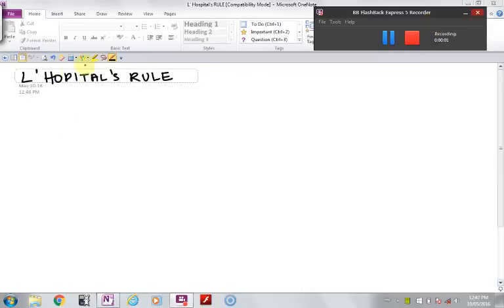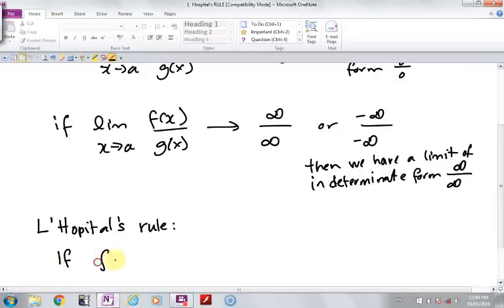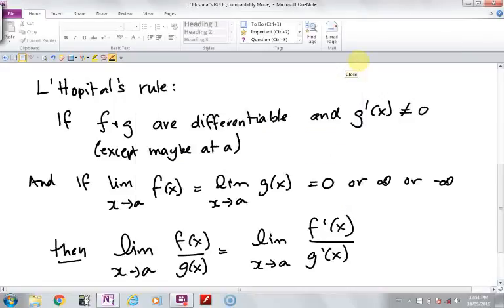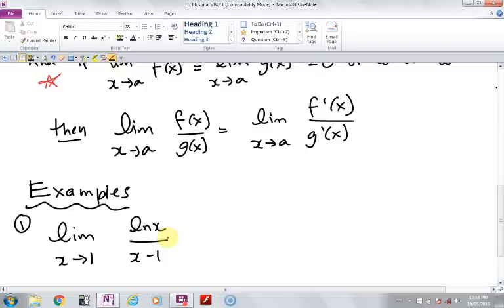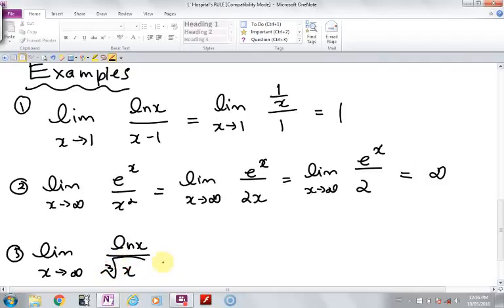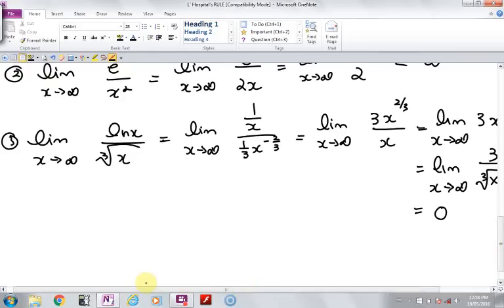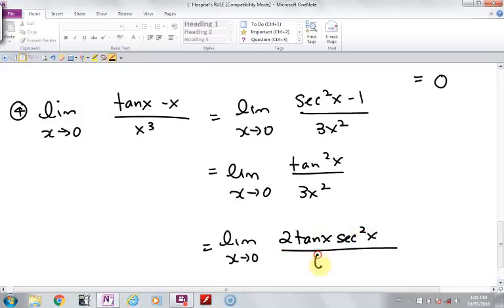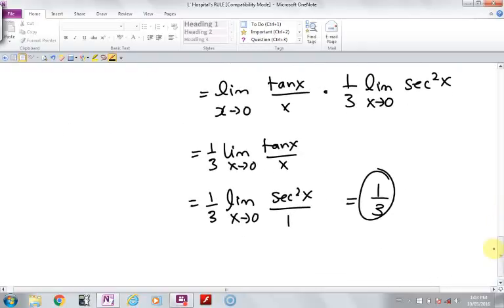L'Hopital's Rule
calculus